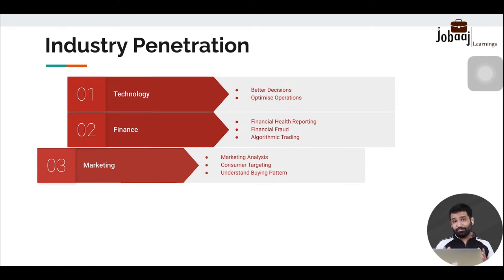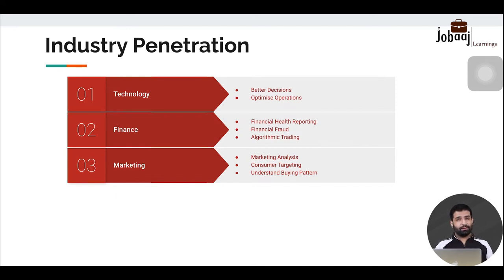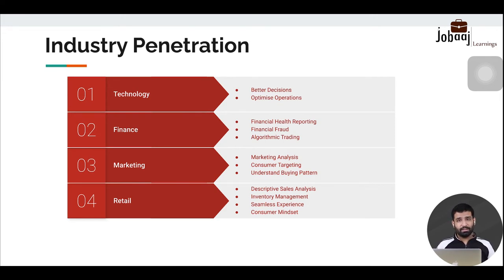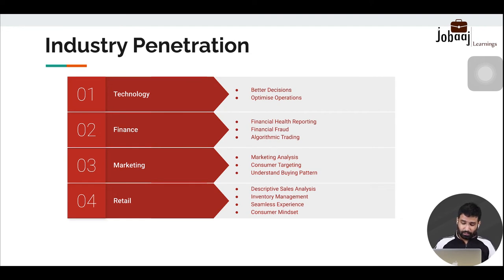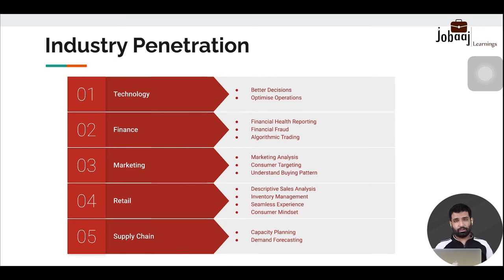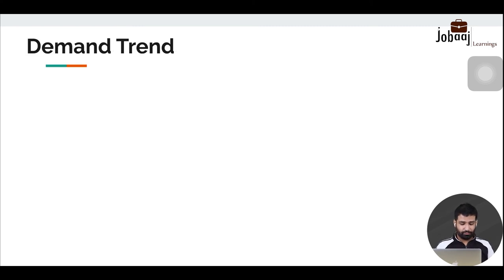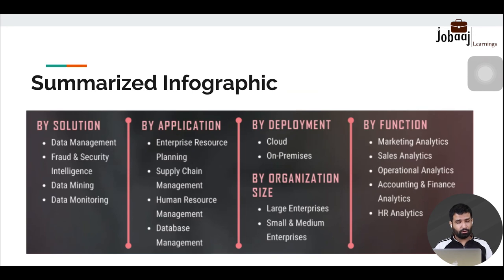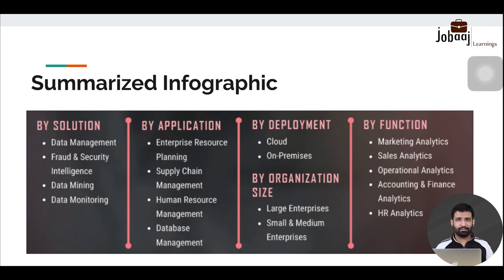Current & Future State of Data Analytics || Jobs in Data Analytics || Jobaaj Learnings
Data Analytics is revolutionizing businesses worldwide and this industry will penetrate every market and domain in the future.

It is in exceptionally high demand and it is estimated that around 10-13 million new job openings will be created in this domain by 2025.

Whether you are a financial analyst, HR, student, or in the tech domain, it is the right time to upskill yourself in this field.